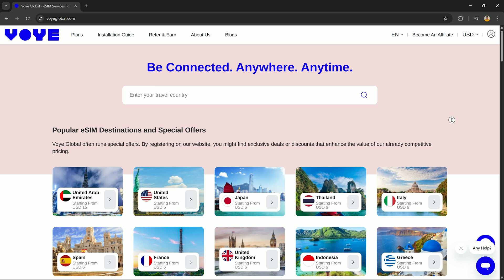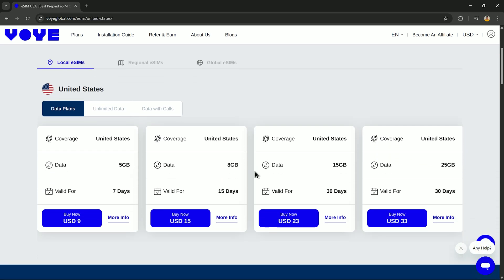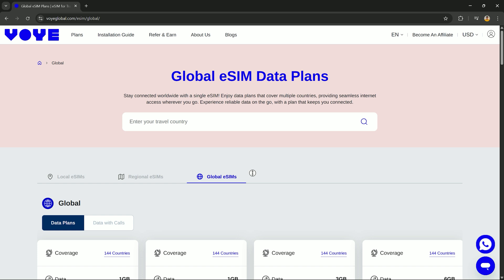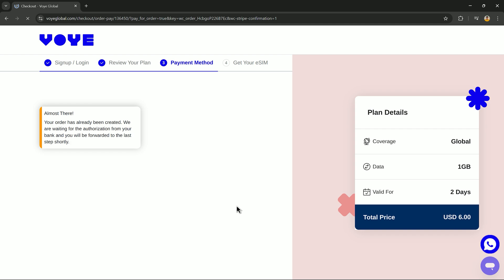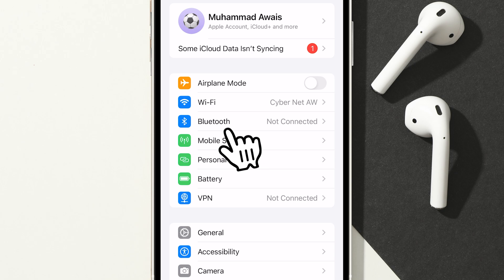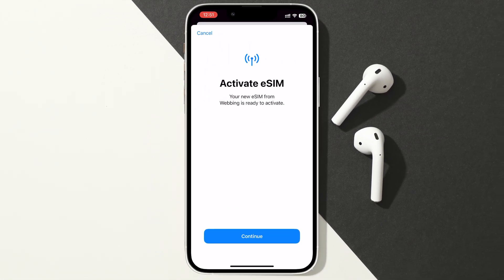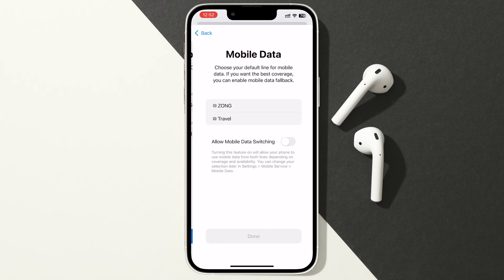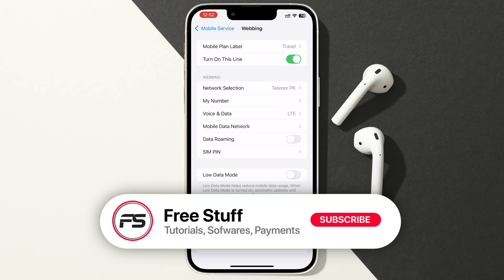How To Activate Voye eSIM (2025) - Full Guide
How To Activate Voye Global eSIM (2025) - Buy & Install Voye Global eSIM on iPhone